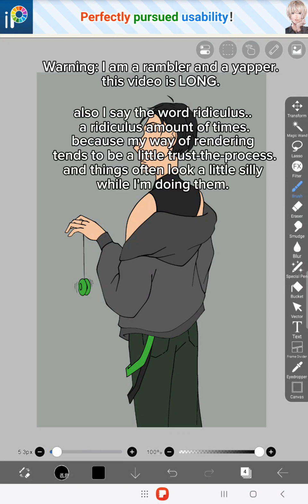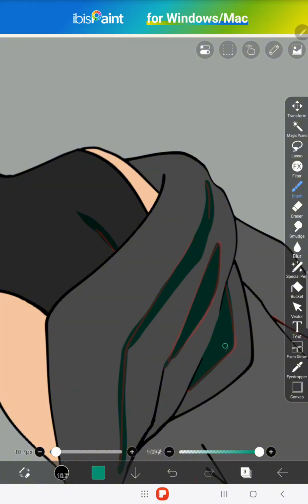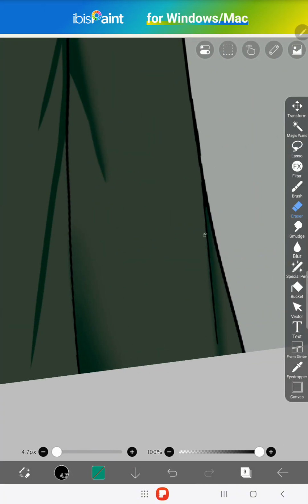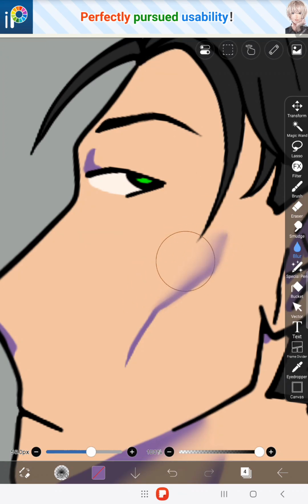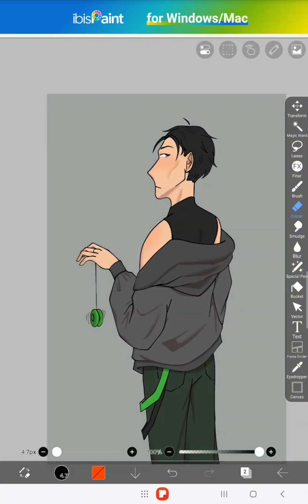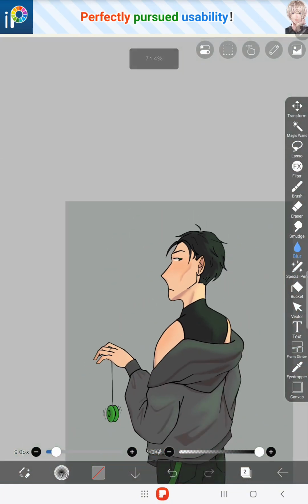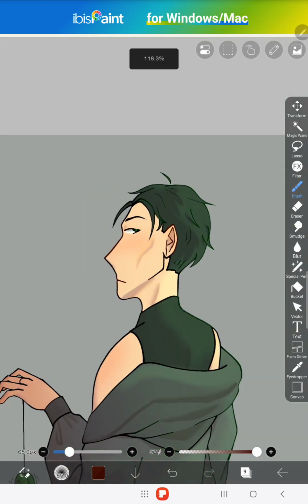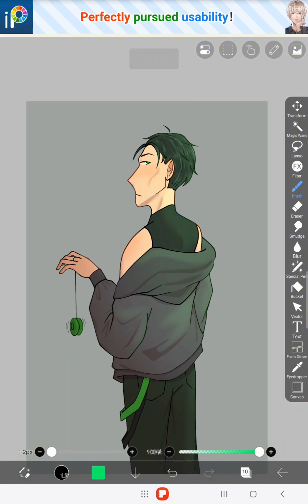Rendering tut!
help. I yapped for almost 40 MINUTES trying to explain this and it's gonna get like 3 views yayyyyyy